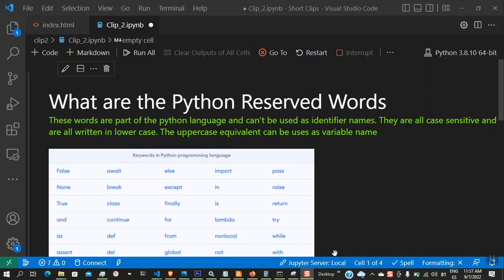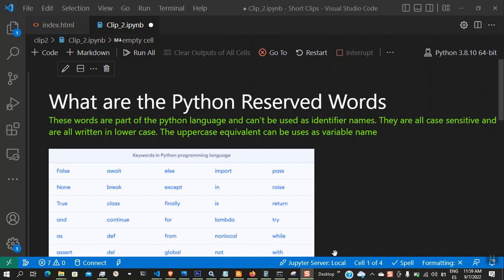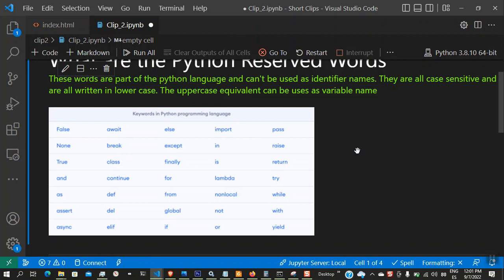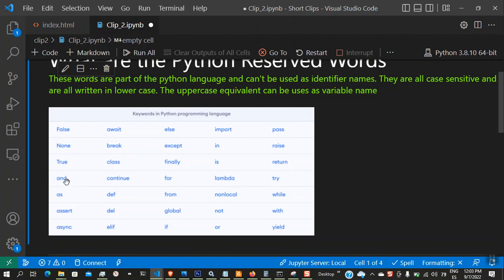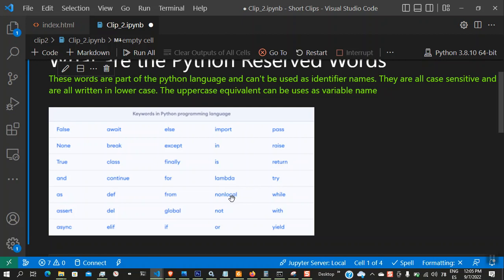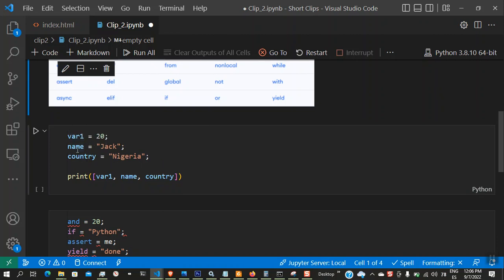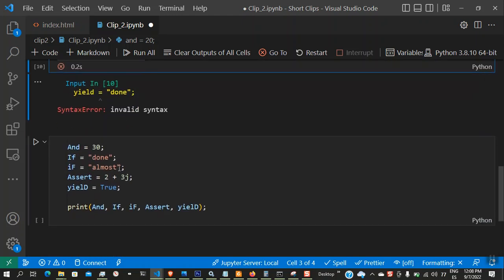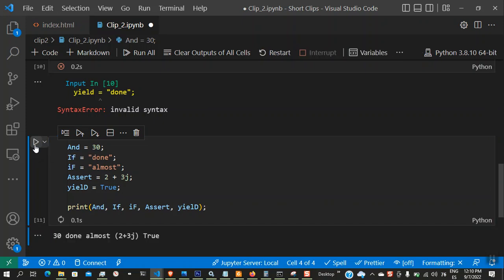What are the python Reserved Words (#2)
In this video I will show you the different python reserved words and a brief description of their uses. You will also learn why you can't use them as identifiers and what you can do if you must use them. Several examples are demonstrated.